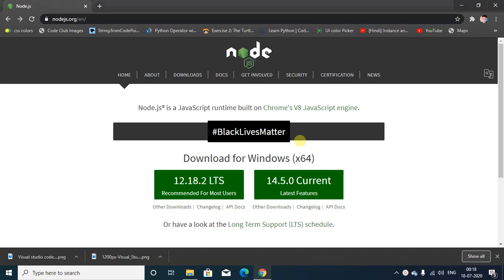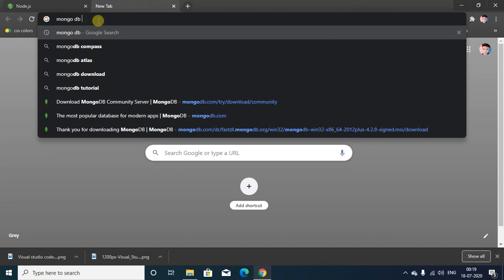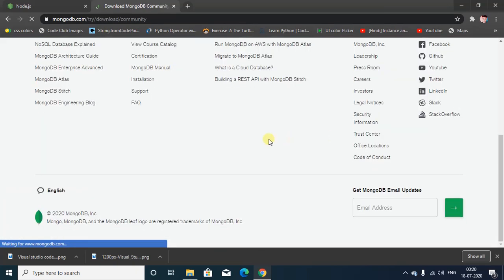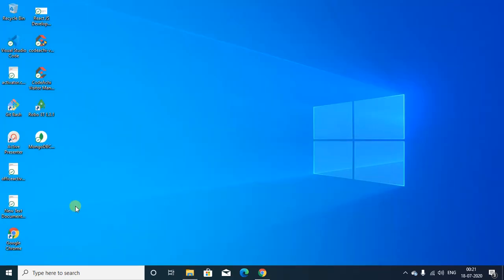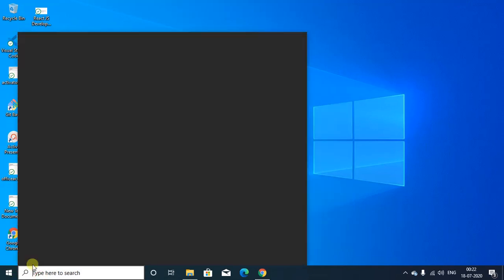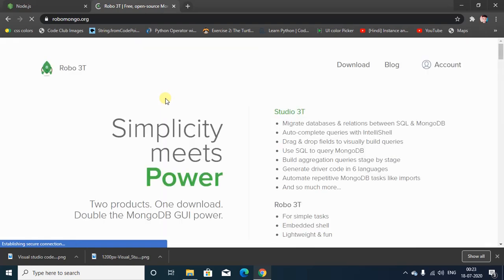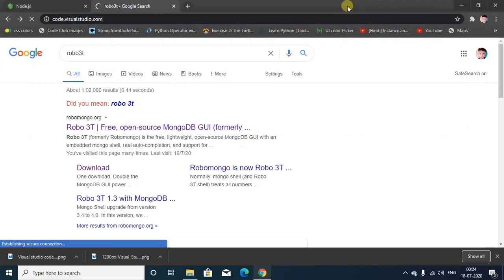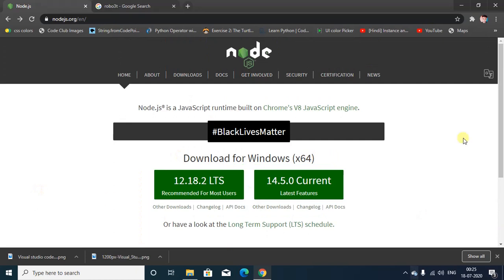Software setup for programming || Web development in Express framework || Satyam sinha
In this video I have discussed what are the softwares you need in order to do web development with express..